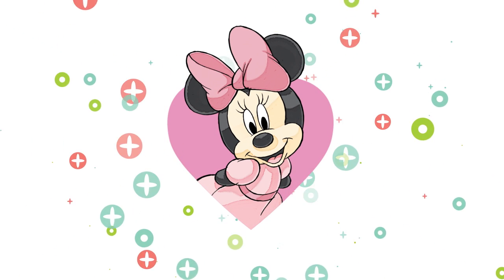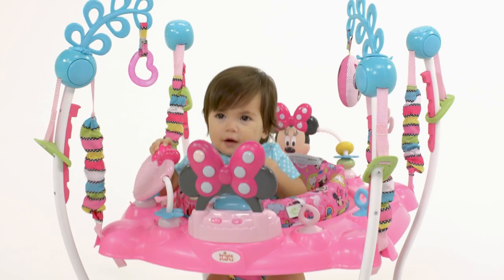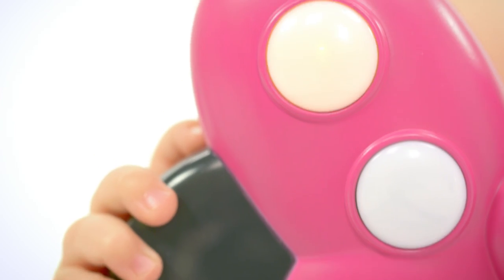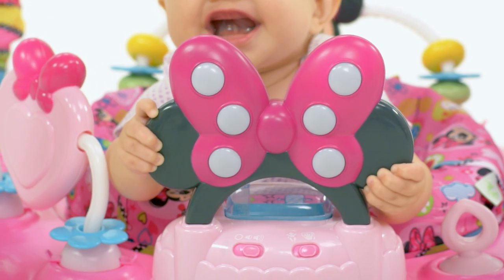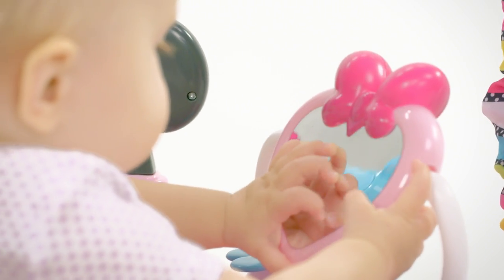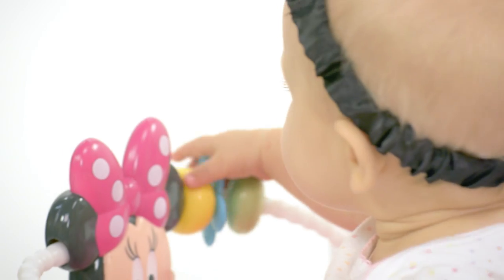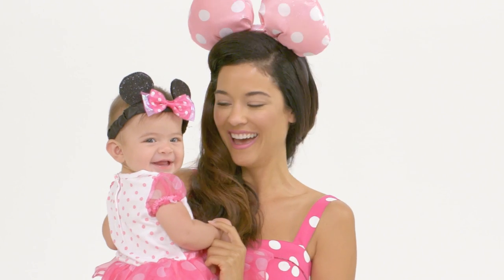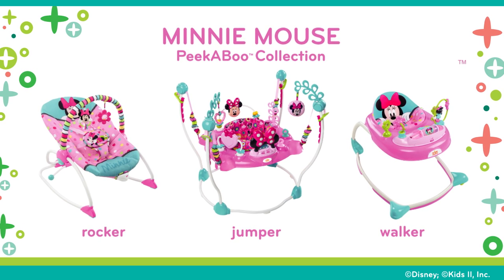Minnie Mouse PeekABoo Activity Jumper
The Minnie Mouse Peek-a-Boo Activity Jumper is EAR-resistibly fun for your little one. Four easy-adjusting height options that grows with baby, and a seat that rotates in all directions will give baby a BOW-tastic time. With more than 12 engaging toys and activities, your baby girl will jump and explore all afternoon. Learn about all of the fun and adorable features